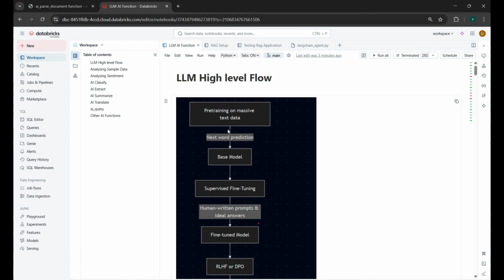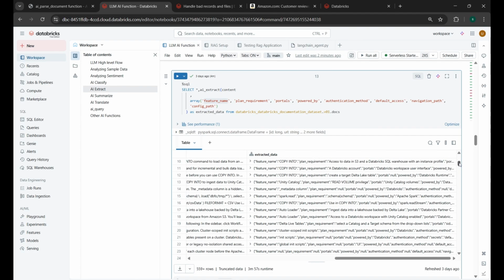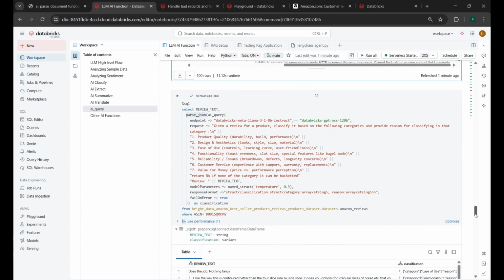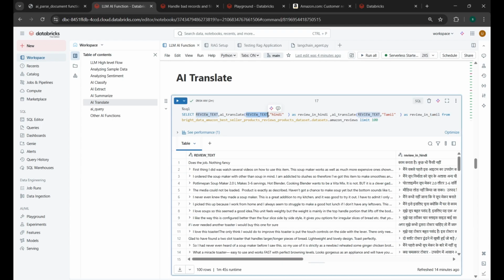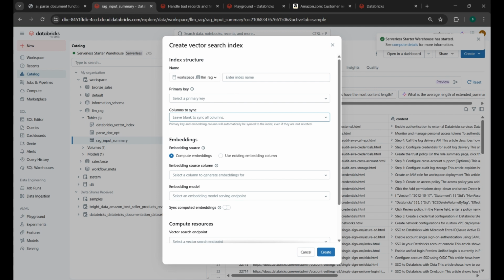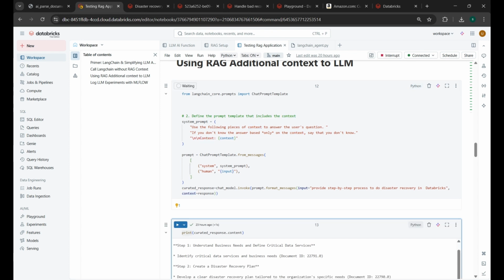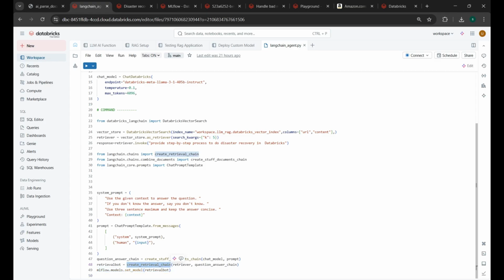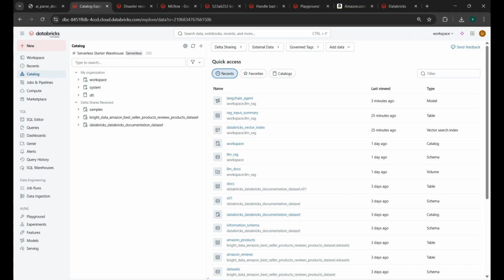LLM in Databricks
Over the past few months, I’ve been exploring how Large Language Models (LLMs) are reshaping the ecosystem in Databricks — not just for analytics, but for true intelligent automation.

From prompt engineering to RAG pipelines to production deployment — Databricks now gives us a unified playground for building and serving enterprise-grade LLM apps.

In my latest YouTube video, I walk through how I built an end-to-end LLM workflow and serve LLM endpoints using  Databricks using both SQL and LangChain 👇

🔹 AI Functions in SQL → Use built-in functions like ai_analyze_sentiment, ai_extract, ai_summarize, and ai_translate directly in SQL — no custom model deployment needed.

🔹 RAG with LangChain + Vector Search → Combine ChatDatabricks with Databricks Vector Search to ground LLM responses in your organization’s data for accurate, contextual answers.

🔹 MLflow + LangChain Integration → Automatically track LLM inputs, outputs, and prompts using mlflow.langchain.autolog() — making every experiment traceable and reproducible.

🔹 Deploying the Model → Package your LangChain agent with MLflow, register it in Unity Catalog, and serve it securely as a governed production model — complete with lineage and access control.

💡 What I love: this workflow bridges data, ML, and AI seamlessly — all within one governed Databricks environment.

 No more jumping between notebooks, APIs, and orchestration tools — everything from vector indexing to model deployment lives under one roof.

For me, this is the start of a new era — where LLMs become first class native citizen in the Databricks ecosystem, not just external tools we call via API.

Databricks hashtag#LLM hashtag#GenerativeAI hashtag#LangChain hashtag#MLOps hashtag#DataEngineering